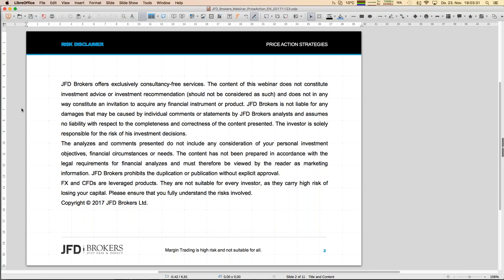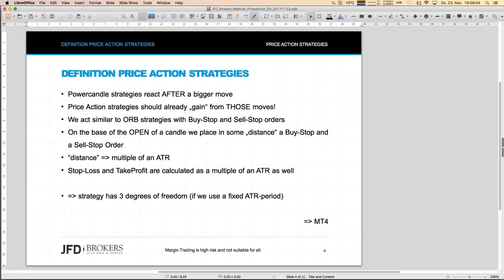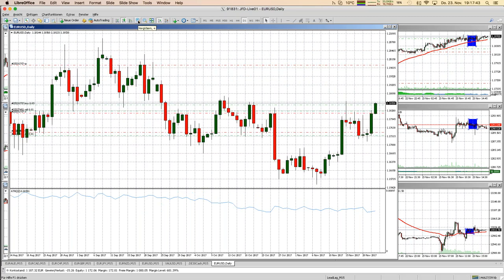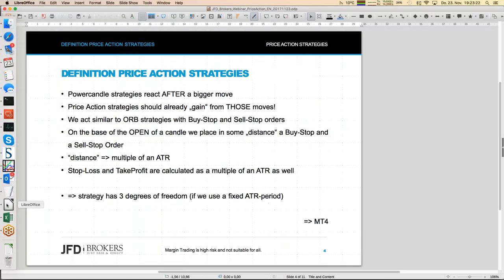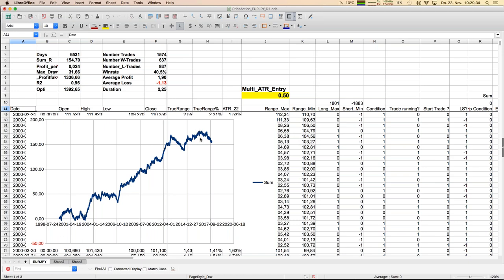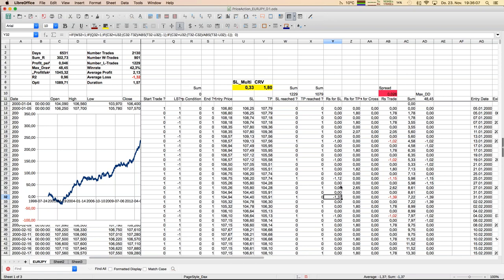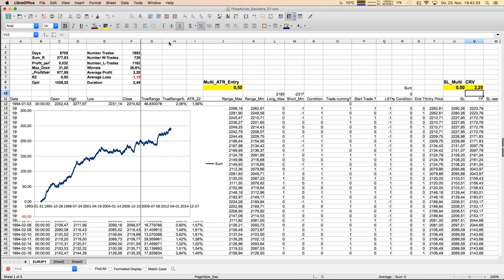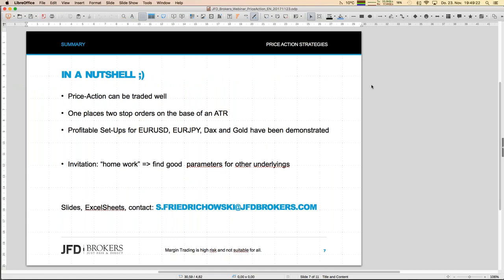Price Action Strategies English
From time to time we observe bigger price movements which seem to start out of the nowhere. Based on that idea we will develop a price-action-strategy which even shows profitable results on a daily chart.